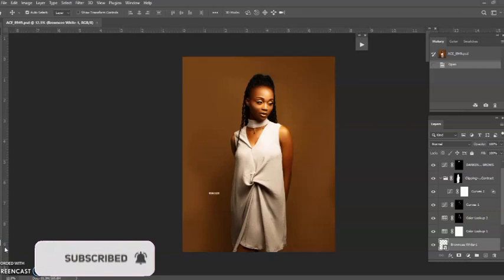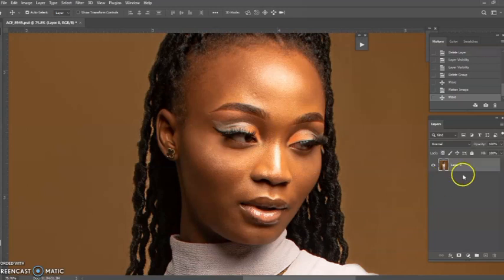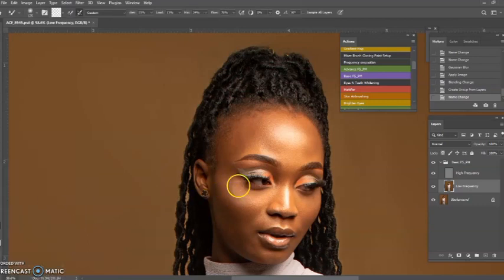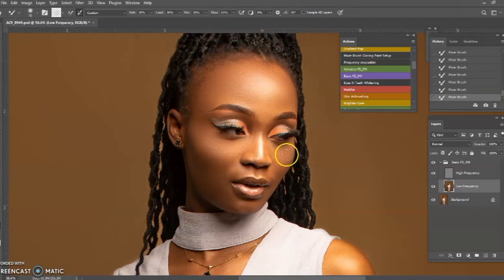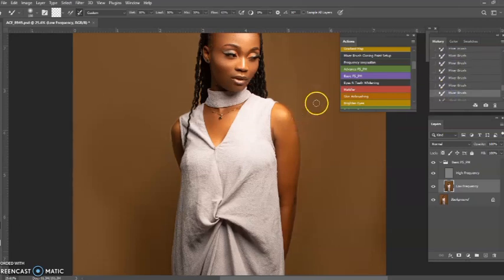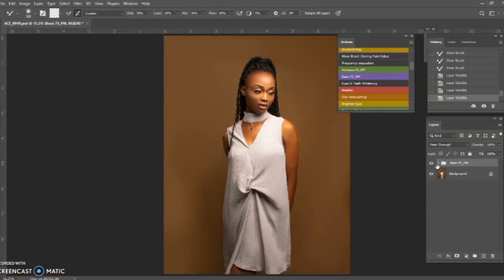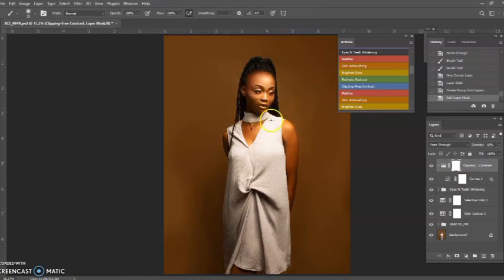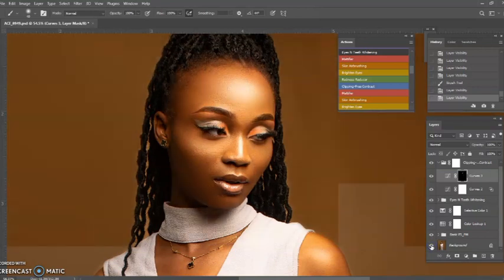How to Edit and Color grade Brown Skin Tone Image.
I will show you how I retouched and color graded amazing brown skin town.